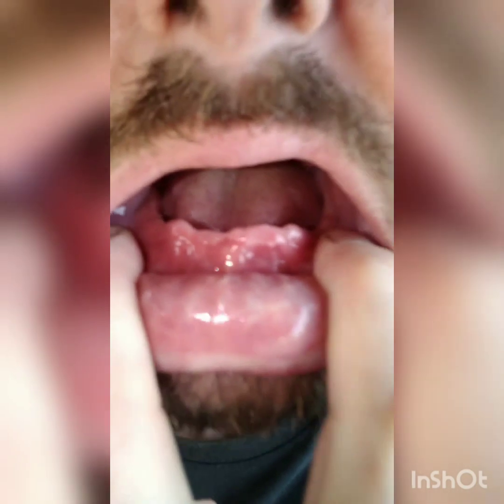3 months Denture update.